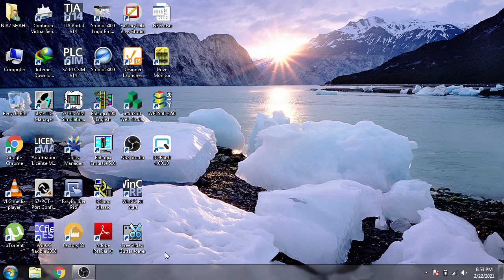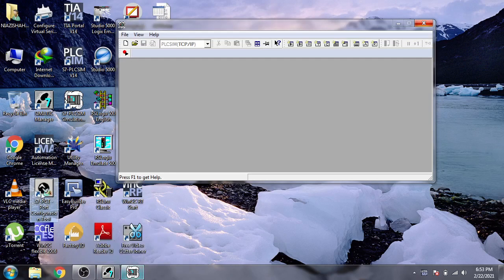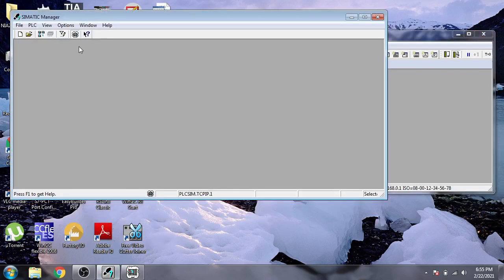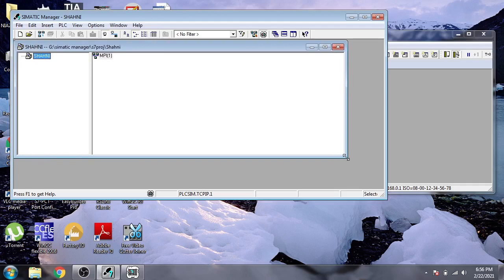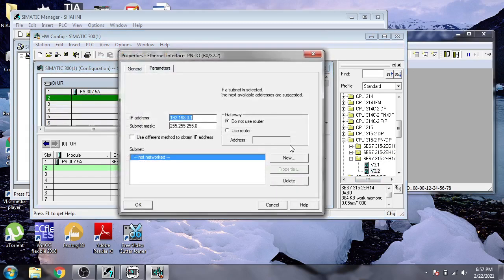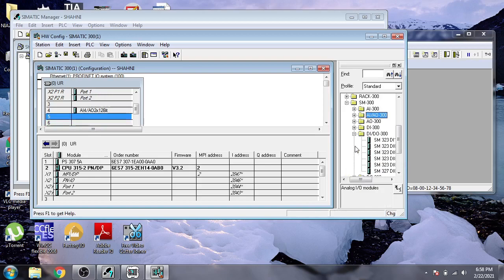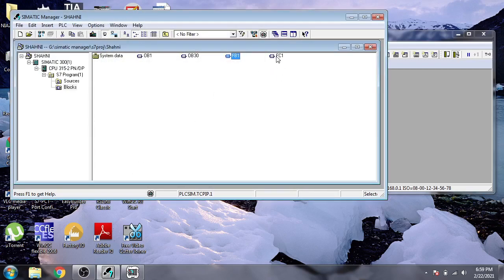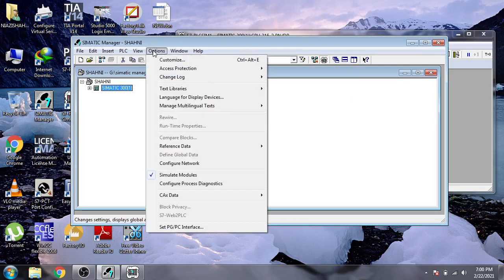Simatic Manager Step 7 - Tutorial 1 - Introduction to Step 7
In this Video You Will Learn about the Basic Introduction about Simatic Manager Programming Environment.